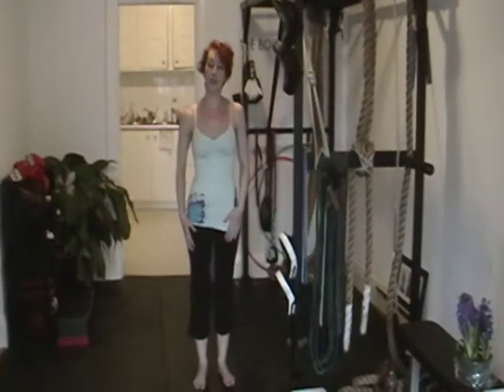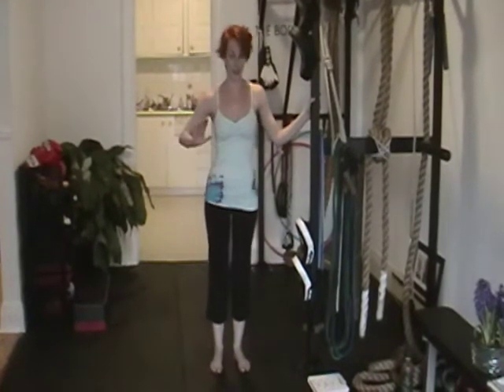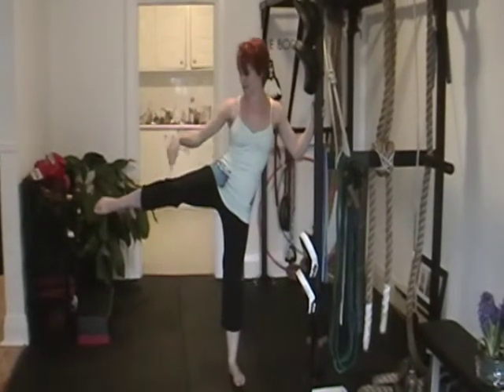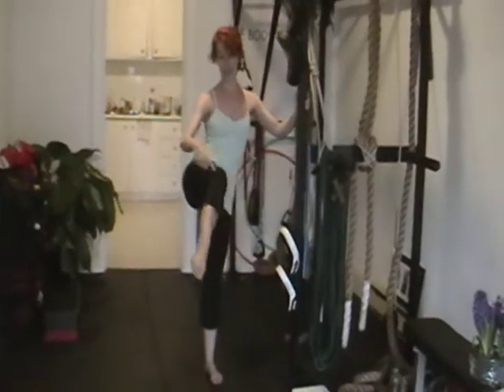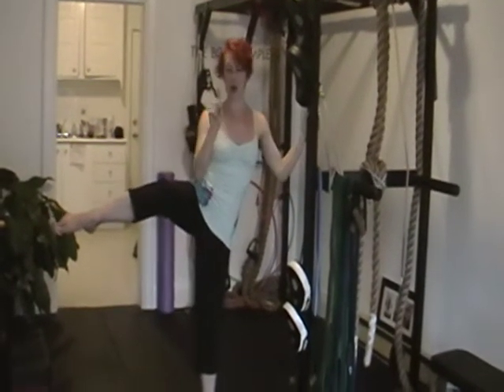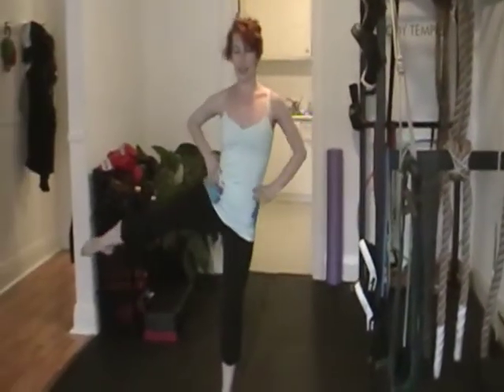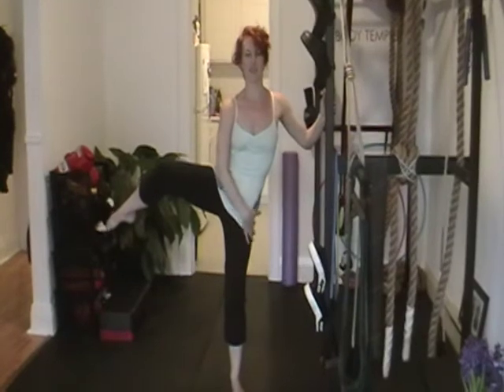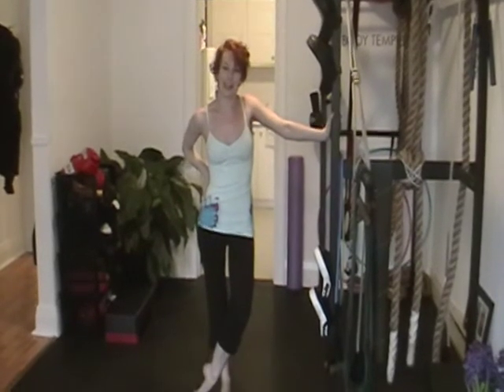The Body Temple Leg Pulses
The Body Temple (.ca); Here's a great exercise for all the ladies out there.